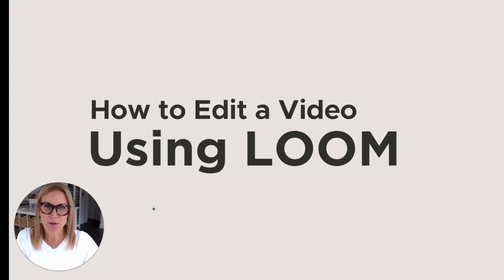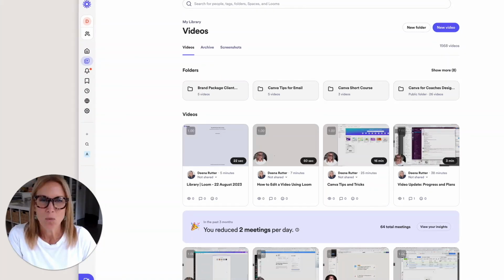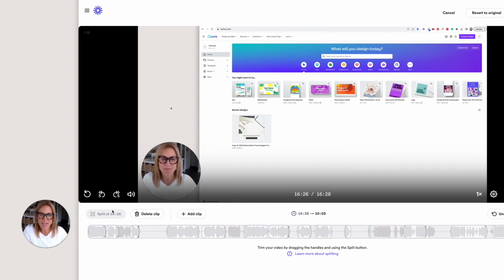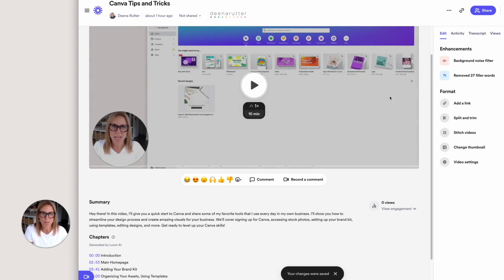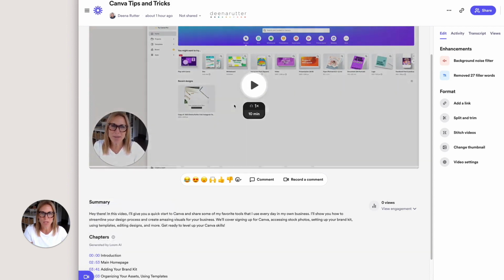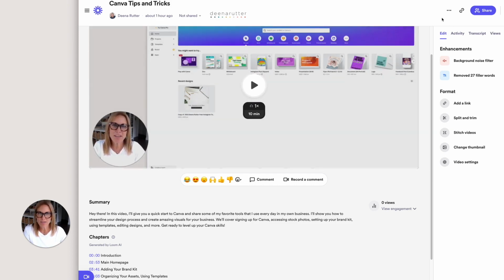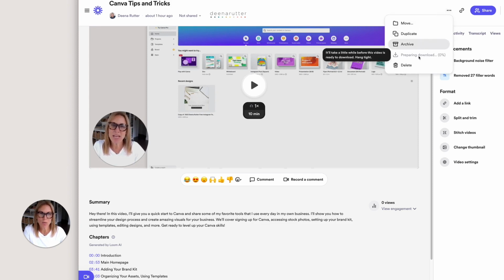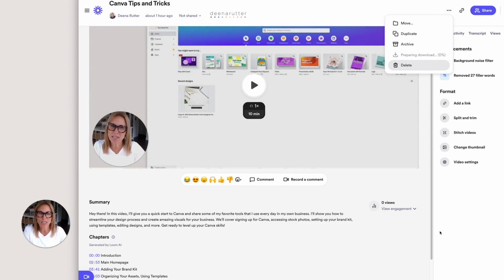How to Edit a Video Using Loom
In this video, I'll show you step-by-step how to edit videos using Loom. I show you how to access your video library, open the video you want to edit, how to split, trim, and stitch your video together...all in under 5 minutes!

This is a great skill to have so you can edit out unwanted pauses, and sections you don't want to use without having to create a new video.

I created my video, Build Your Brand in a Day Workshop using Loom.